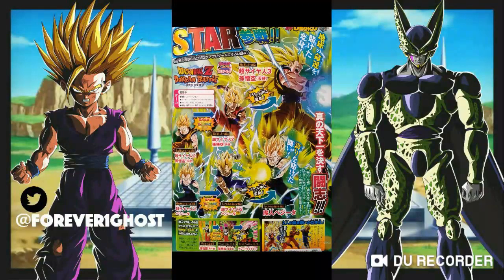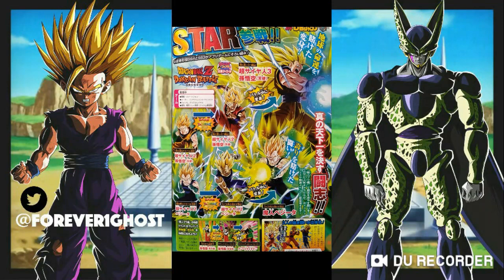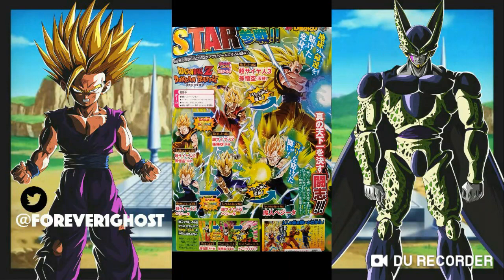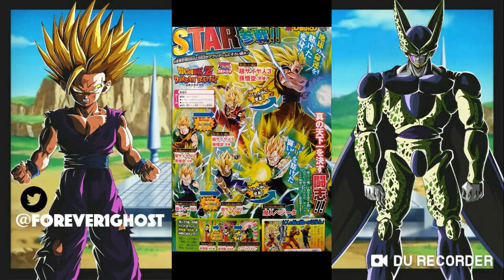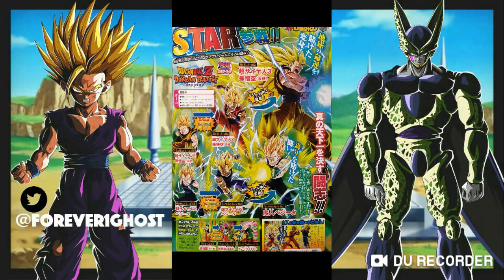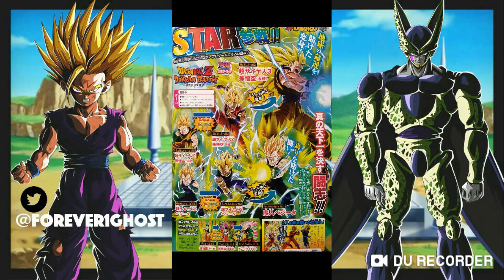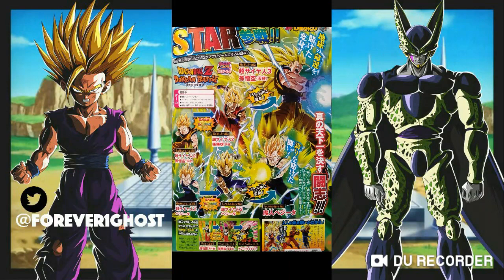New SSJ 2 Goku Angel and SSJ2 Vegeta Units for JP!!!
What's going on guy's bringing you another  awesome dokkan battle video. hopefully you guy's enjoy it and if so plz leave a like and sub to my channel also follow me on Twitter Instagram And Twitch @Forever1Ghost

my streaming channel Mixer.com/F1G